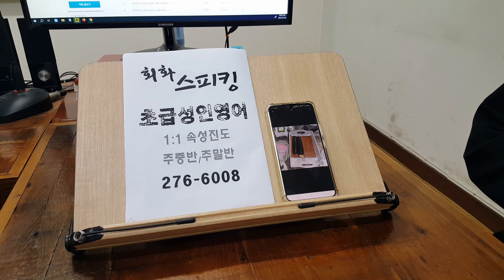전주성인회화학원 아버지를 위해 김밥을 자주 만든다는 대학생의 영어스피킹 240403